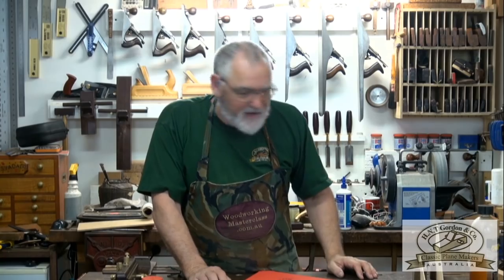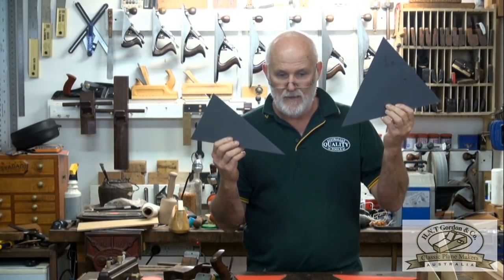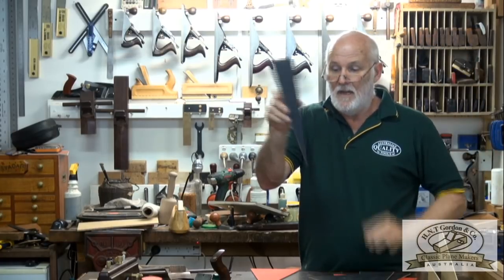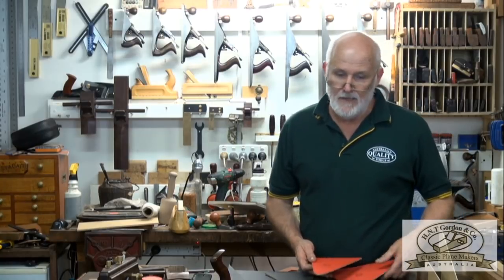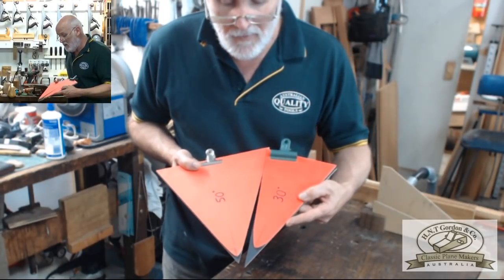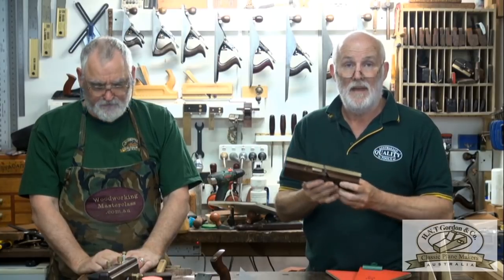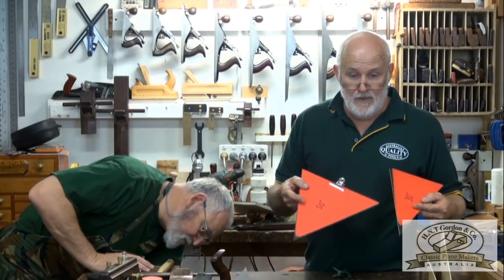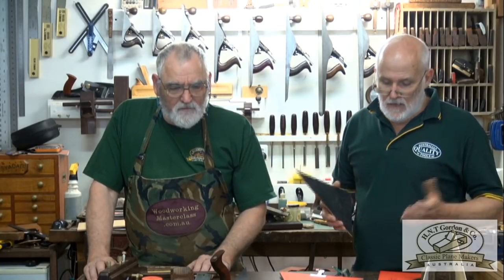Planing and Clearance Angles Explained by Terry Gordon (HNT Gordon)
This is the best explanation of the importance of clearance angles I have ever had the fortune to hear. I changed my complete view of Planing as a result of this episode. Hope it can settle some arguments and maybe create a new Planing Logic within the Woodworking Community. Cheers Steve